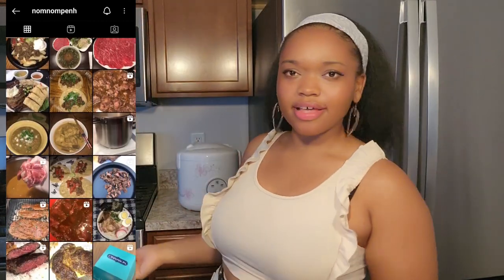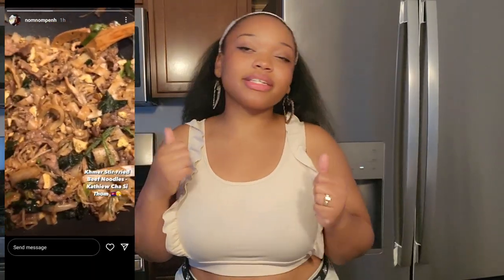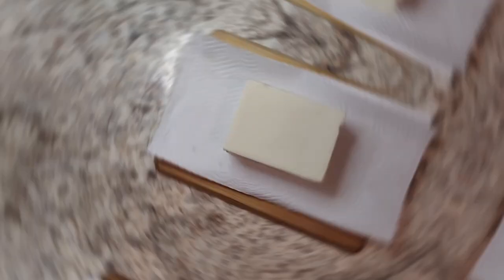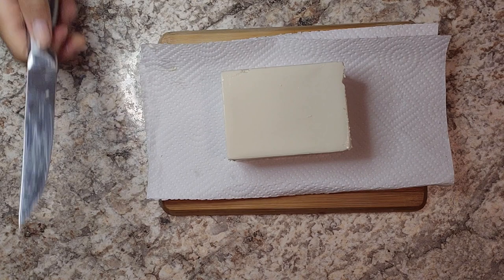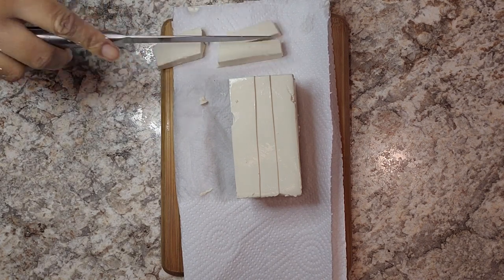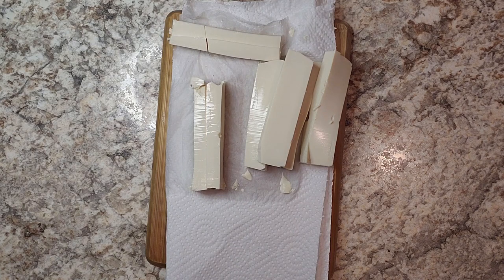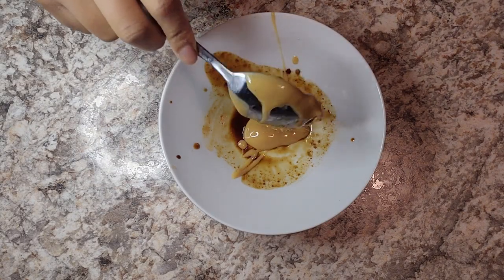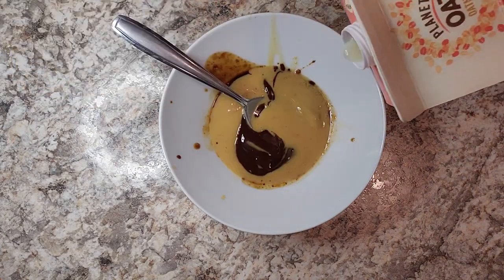cooking whatever my friend says | COOKING VLOG FAIL 🍽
The Friends IG: @nomnompenh
His food be bomb 😋